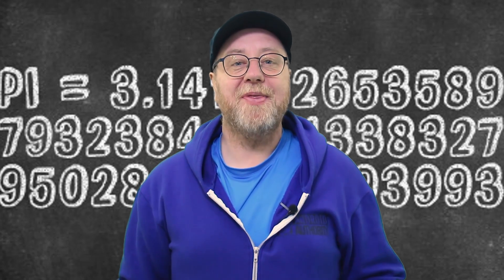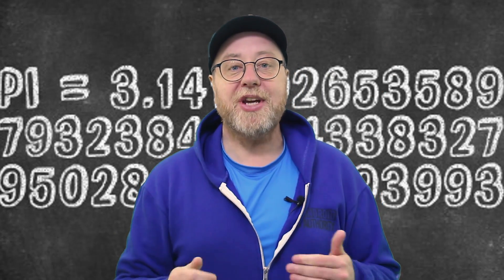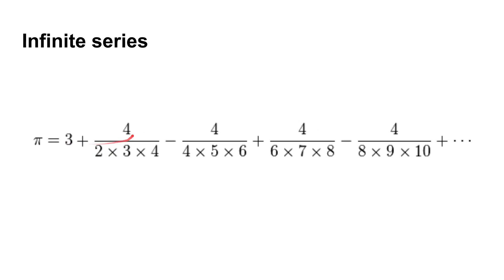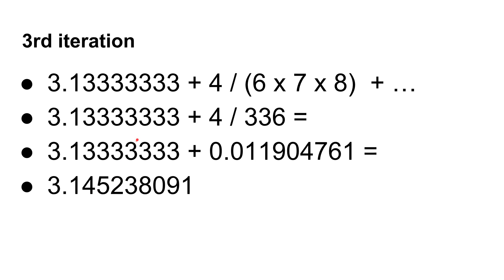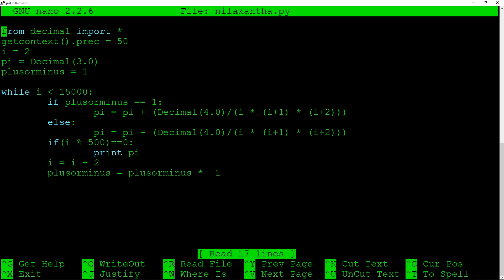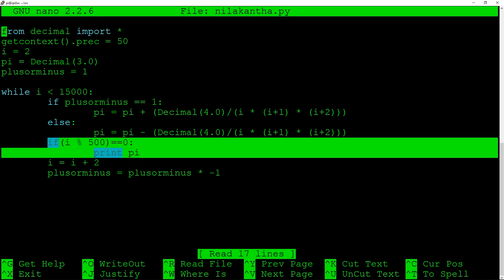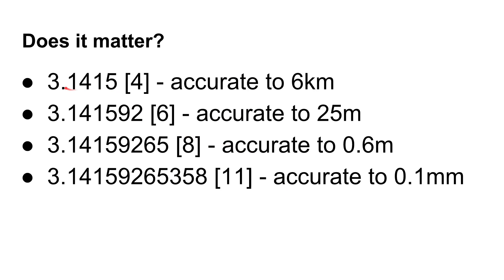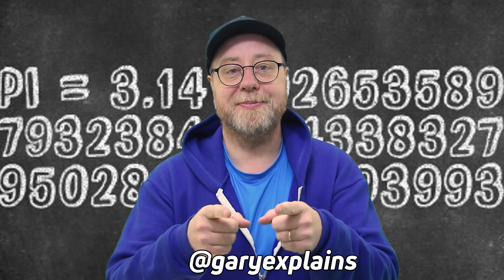Nilakantha's Infinite Series - Pi Day 2019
It is March 14th, which means it is Pi day! Last year I looked at how to calculate pi using a microSD card and a bowl. This year I want to look at using Nilakantha's Infinite series.